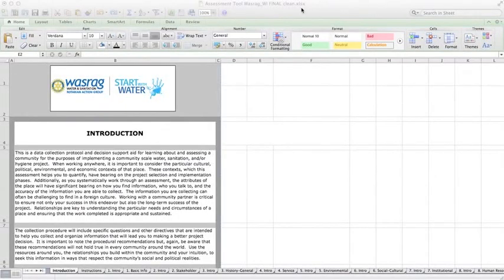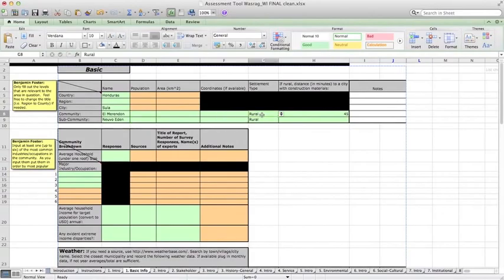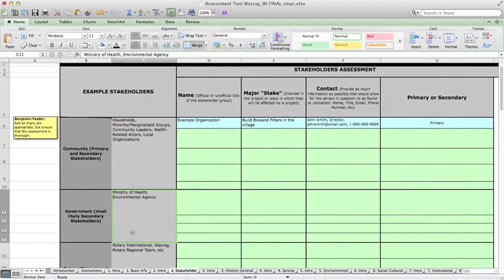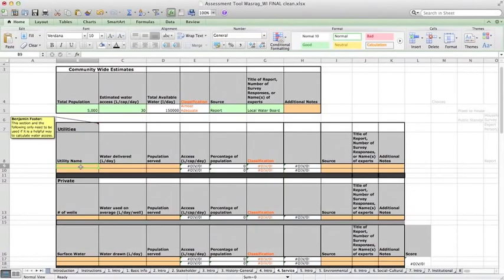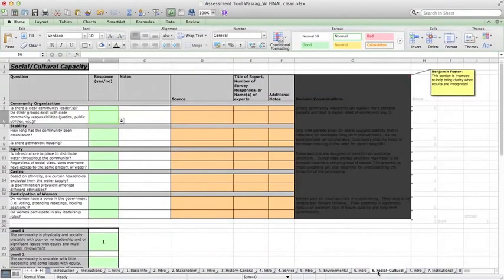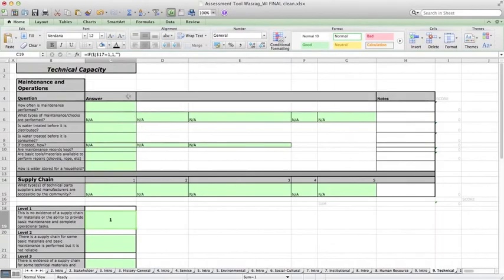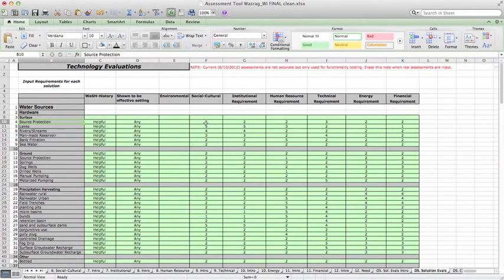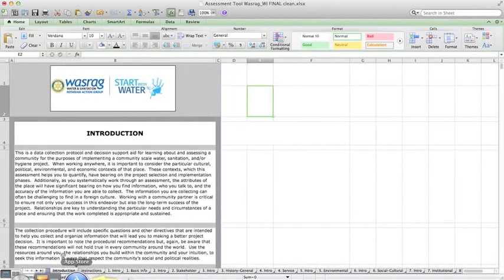Wasrag - Needs Assessment Tool - January 2013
Needs Assessment Tool - Wasrag Video